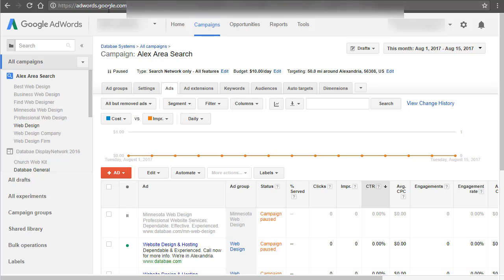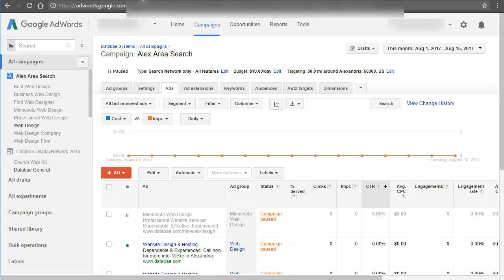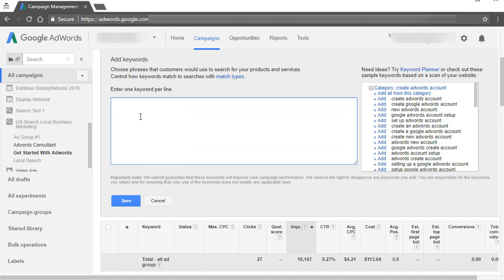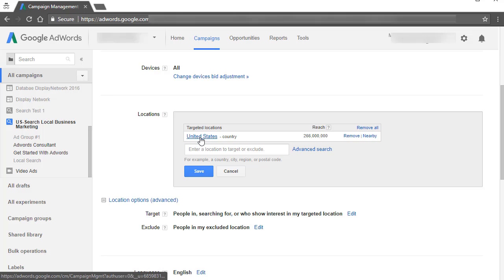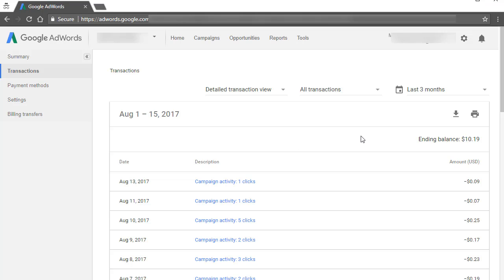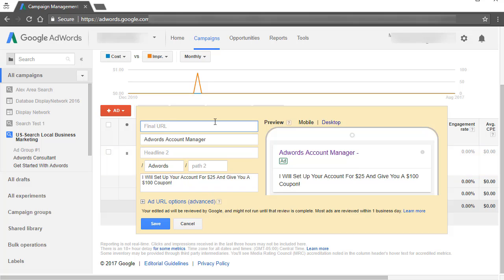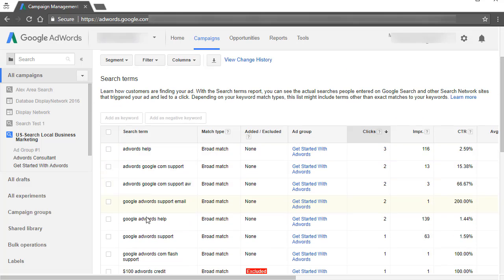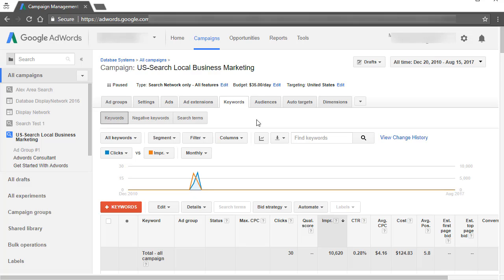How to Avoid Wasting Money on Google Adwords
Tips and on screen tutorial showing how to avoid wasting money on Google Adwords.
Use specific topics. Segment your topics in ad groups with each group having it's own specific topic focused keywords and ads.
Stay away from the "Express" version of Google Adwords.
Video shows how to set location, billing settings, and scheduling.